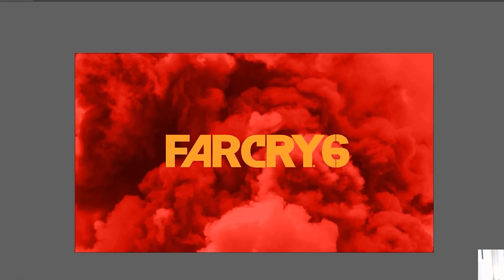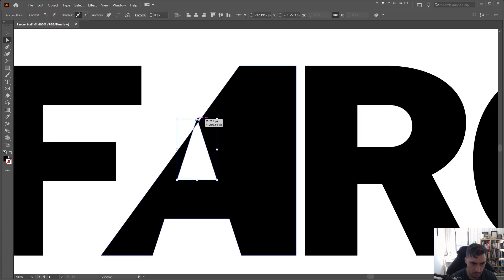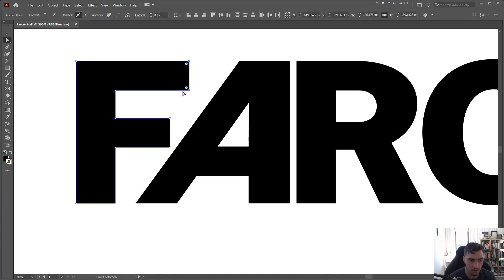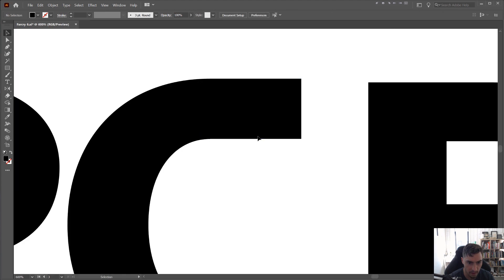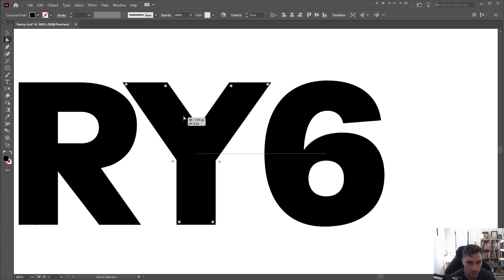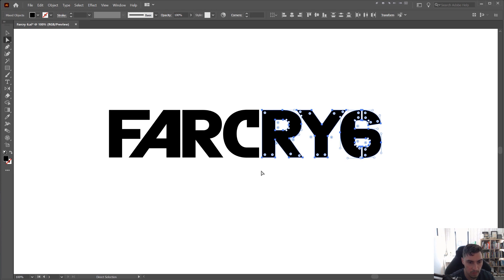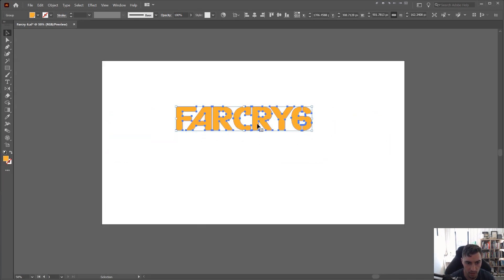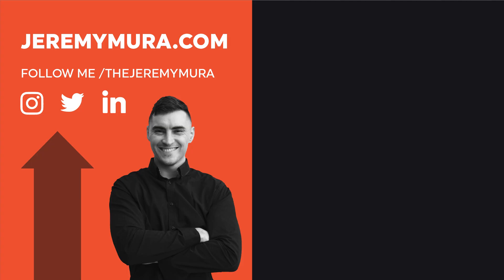How to Design the FARCRY6 LOGO - Illustrator Tutorial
I've always been a fan of the FarCry series it's packed with action and nice graphics. Speaking of graphics I thought it would be cool to show you how to design the farcry6 logo!